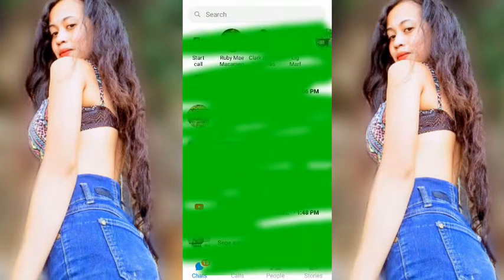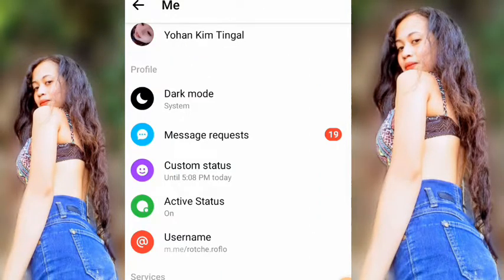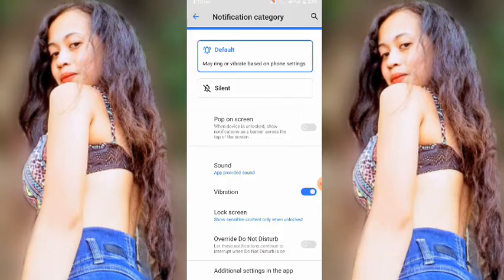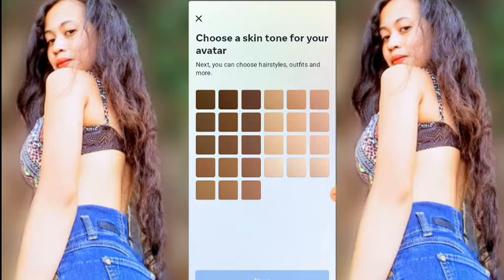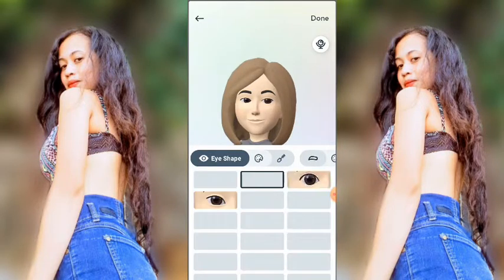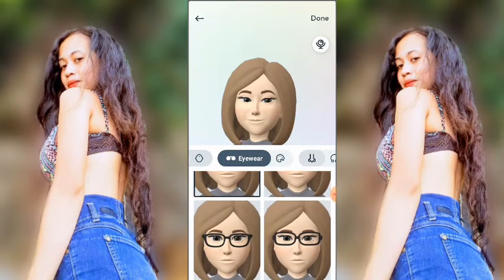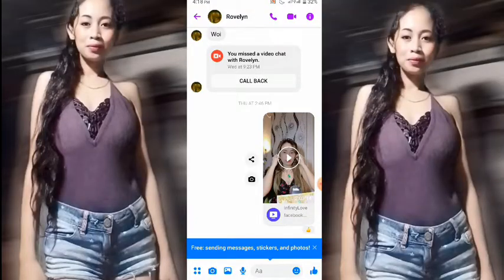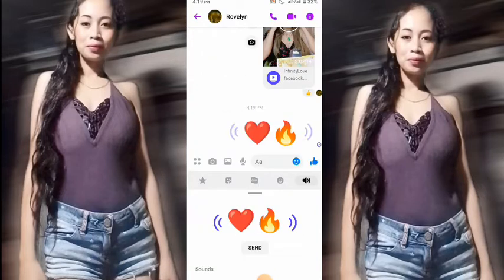Tricks sa Messenger 2022 | Manang Jesay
hi guys wuzzup welcome  to my youtube channel this is all about tutorials.if you are new here on this channel please like subscribe share and don't forget to click the notification bell button to keep updated on my latest upload. this channel is about Tutorials, reviews,beauty, music and viral videos .

Description

Top 10 FB Messenger Hidden Quirks How to Avoid A Person's Messages and Calls Without Blocking Them -use Restrict -all messages and calls will not notify you. -this will also hide the subjects messages from you and all its history until you decide to UNRESTERICT them again Read Messages and Keep it UNREAD or UNSEEN -Move the message first on RESTRICT then read the message Pretend You Didn't Read Someone Else's Message -use Mark as Unread Mention Everyone in a Group Chat -Type "Everyone" Hide a Message Temporarily but Not Delete Them -use Archive feature -this will temporarily hide one of your chats with another person but will reappear again once you or that other person sends a message again Silence a Person but Still See Them on Messenger -use MUTE -you may use time limits or mute them indefinitely until you decide to hear from them again -you can still see the messages and calls each time you open the messenger. Guide a Person to Your Location -activate Location feature Message a Person While Your Hands is Busy -use Voice message Word Effects -type a word and choose your emoji Share a Person's FB and Messenger Contact -Use Share Contact,fix messenger